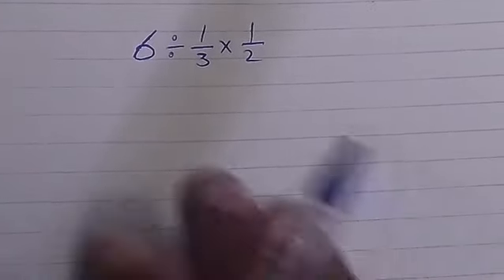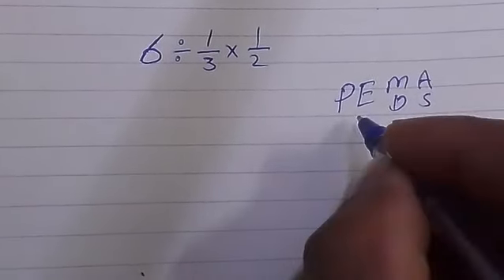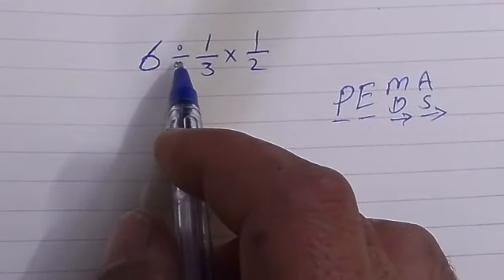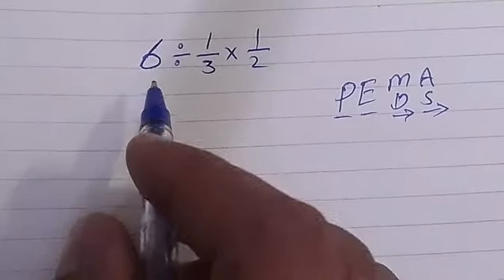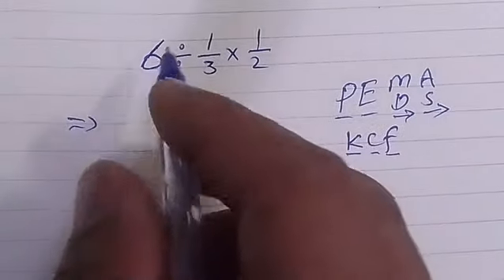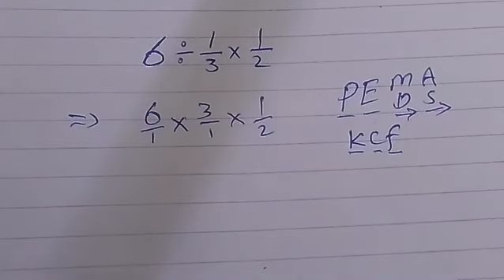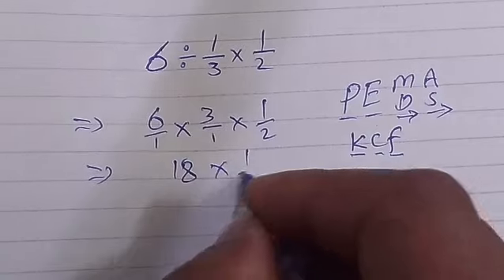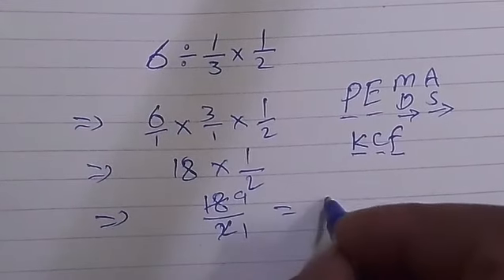Tricky Fraction Solved FAST — Easy Steps for Students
In this video, I have solved a fraction-based math expression in a simple and detailed way. Each step is explained clearly so that learners can easily understand how to divide and multiply fractions without confusion. Watch till the end to see the final answer with proper explanation

tricky fraction solution
step by step fractions
fraction division explained
fraction multiplication guide
easy math for students
solve fractions fast
beginner fraction tutorial
math learning made simple
fraction step by step solution